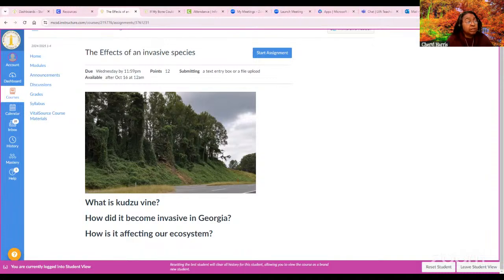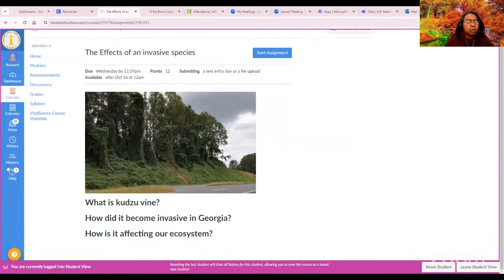Ms Harris's Zoom link